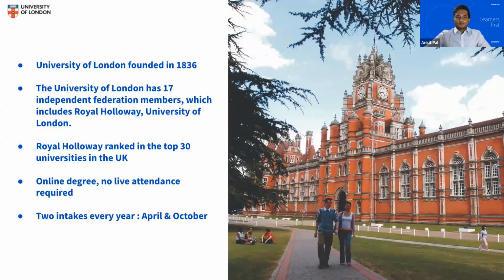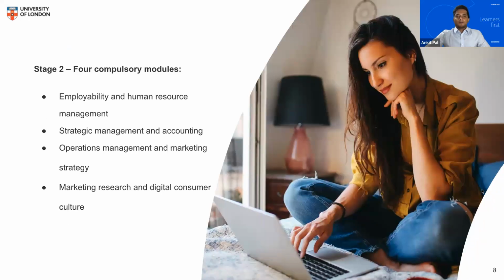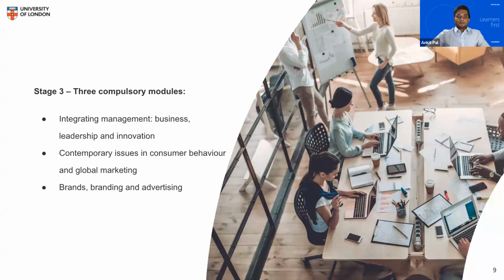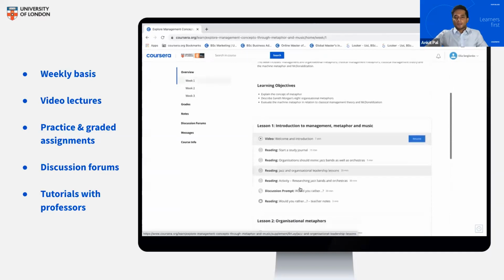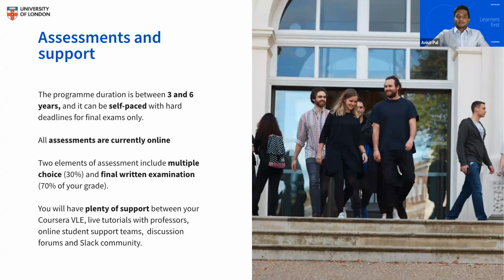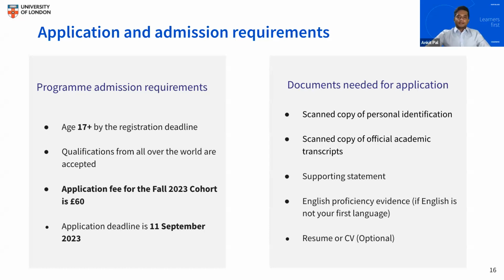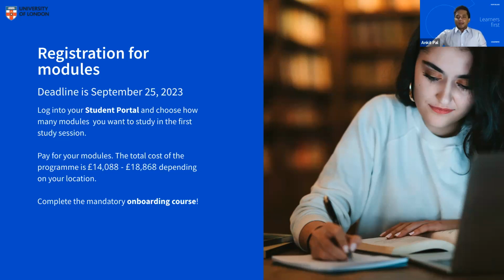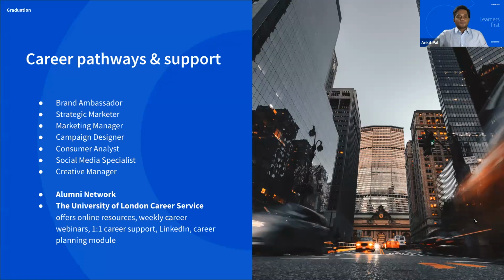Earn Your Marketing Degree: University of London BSc Marketing Webinar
Discover how you can launch your marketing career with the University of London's Bachelor of Science in Marketing degree in this admissions webinar hosted by Coursera.

In this admissions webinar, Coursera enrollment counselors share the details about what you'll gain from the University of London's Bachelor of Science in Marketing degree program and the benefits of earning your degree. You'll learn what you need to know about requirements and outcomes, including:

General overview
Study format and the Coursera platform
Admissions requirements
Application process and tuition fees
Degree recognition and graduation
Q&A session

This onlinemarketingdegree program is designed to encourage intellectual curiosity.  Whether you’re currently working within the sector or seeking opportunities in a new field, the BSc in marketing provides a foundation for understanding the diverse interdisciplinary nature of marketing and business administration. You’ll come away with valuable insights and feel empowered to start your journey with the University of London.

What Does a Marketing Manager Do? A Guide
What Is Digital Marketing? Types, Skills, and Careers
What Is Promotional Marketing? Your Guide to Getting Started